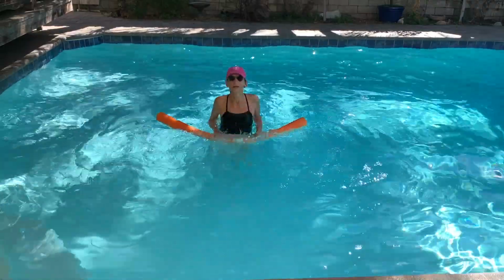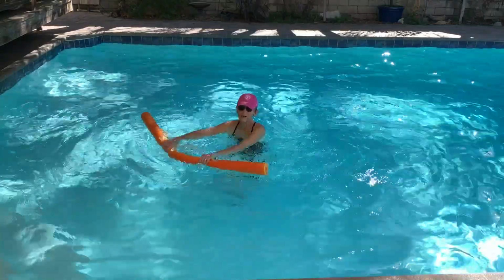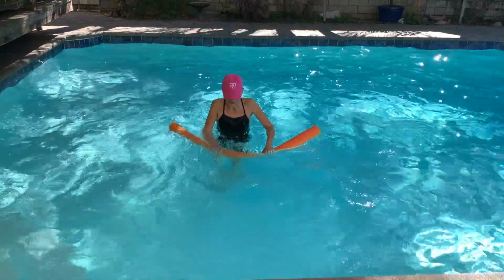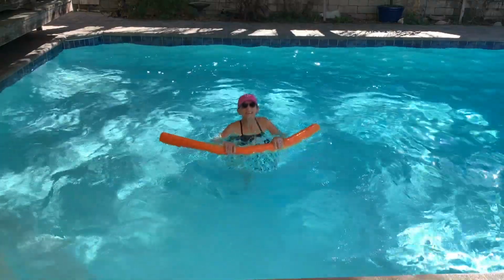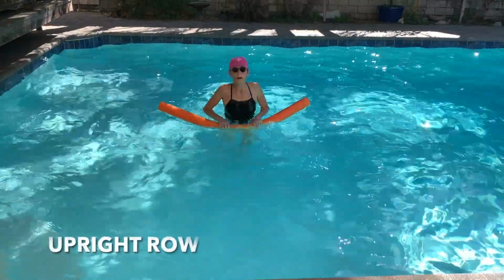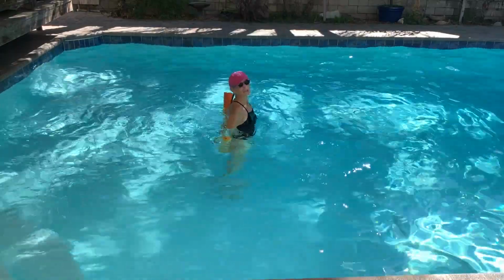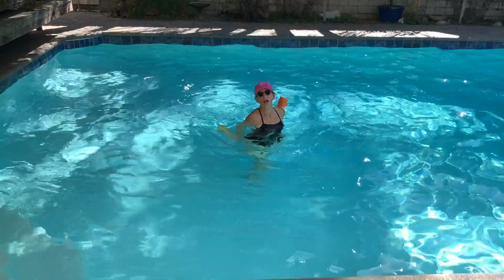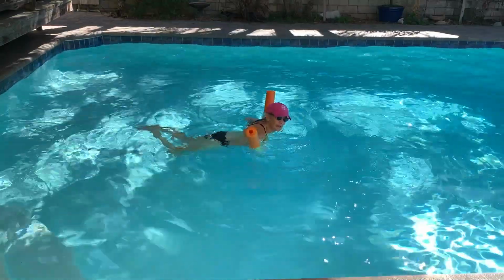AQUA FIT 5 MIN ARM TONING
GET THE SHAPELY SCULPTED ARMS YOU WANT WITH THIS POOL WORKOUT.  Using a pool noodle, these fun and simple moves work biceps, triceps, forearms, and shoulders to give your arms definition with the pain of dumbbells.  Like playing in the pool with a noodle but designed to tone and build.  More like play than work, this quick session will give you fast results.